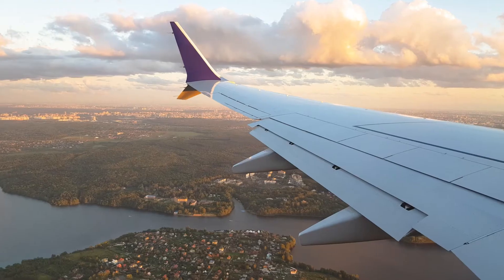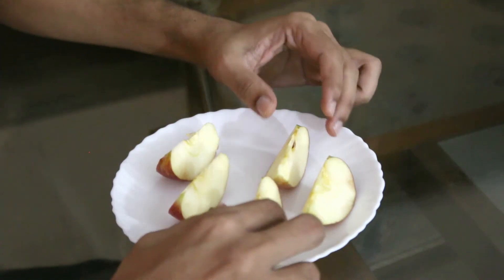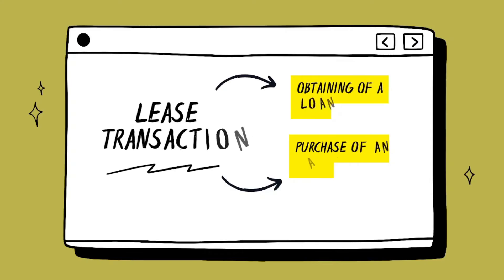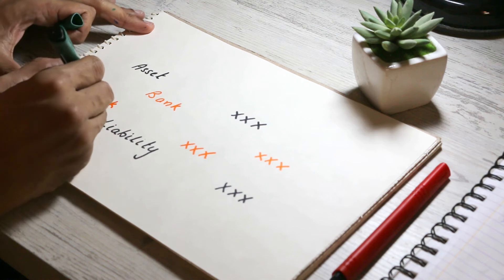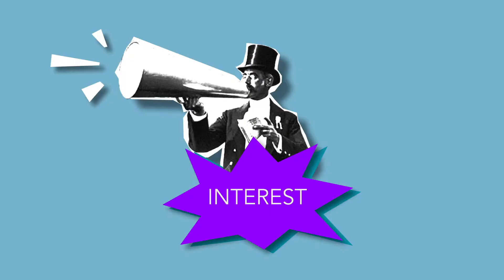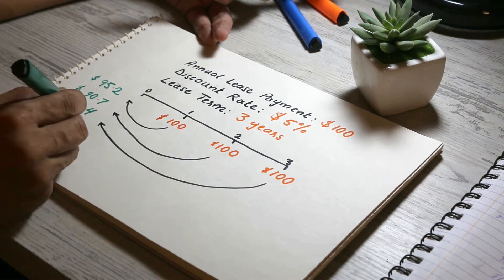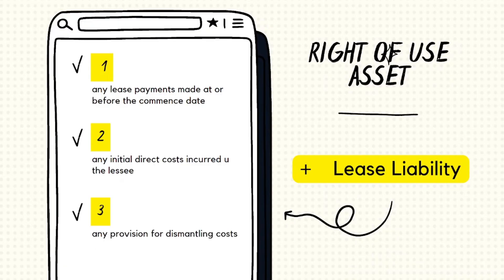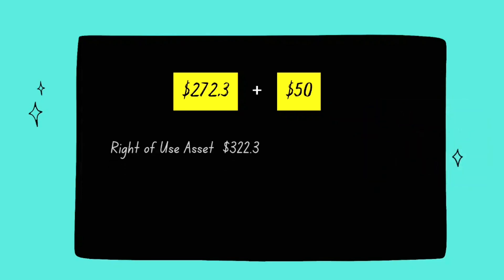IFRS 16 Leases [with EXAMPLE & accounting entries] ~ for lessees ~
Let us simplify  IFRS 16, as we unlock the concepts of lessee accounting including the right of use asset and lease liability with the help of a simple yet practical example.